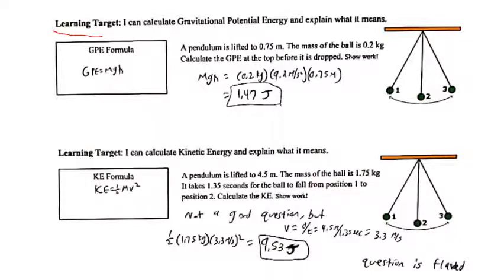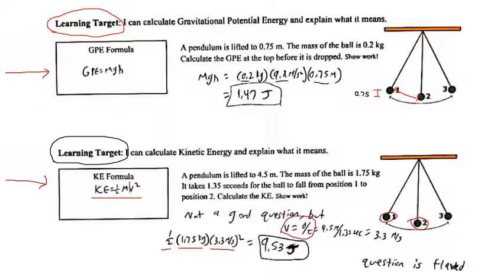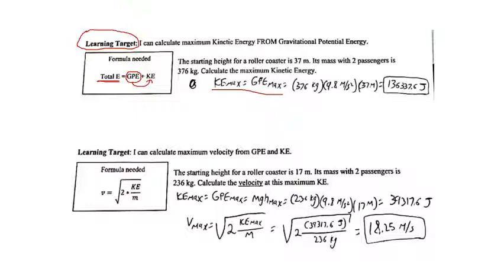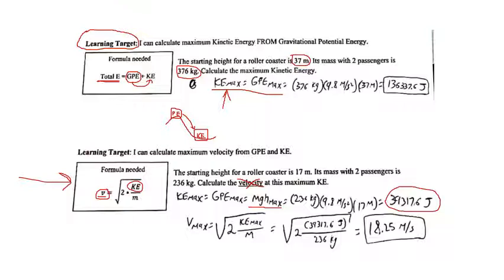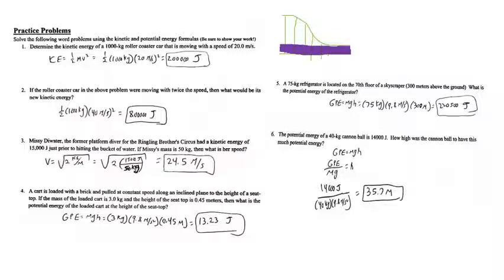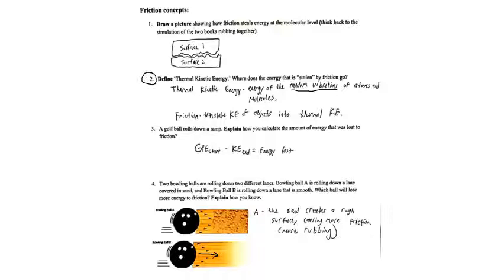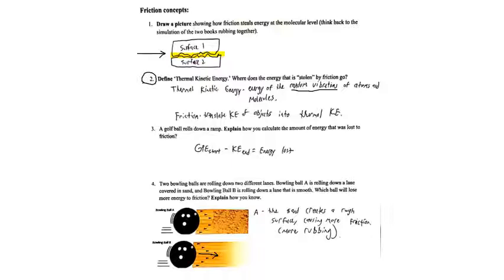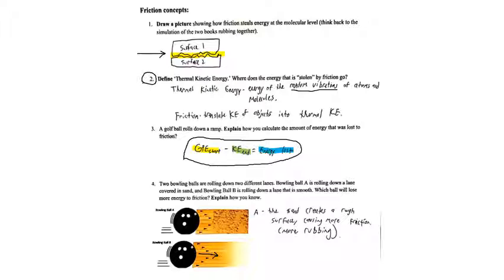Energy Study Guide Walkthrough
Going over the learnings from this weekend's energy study guide homework.